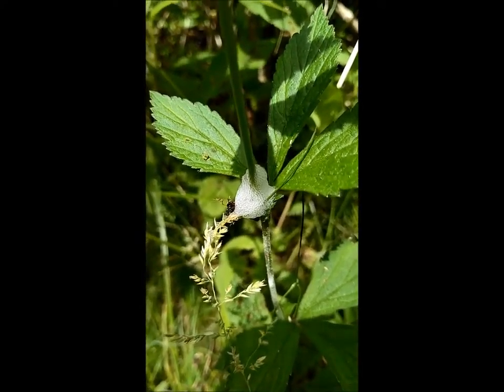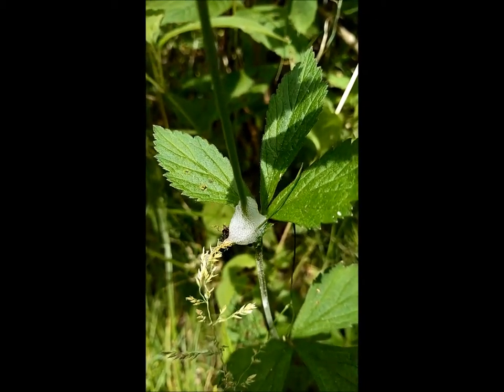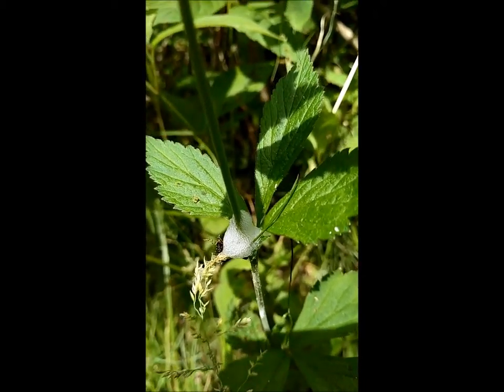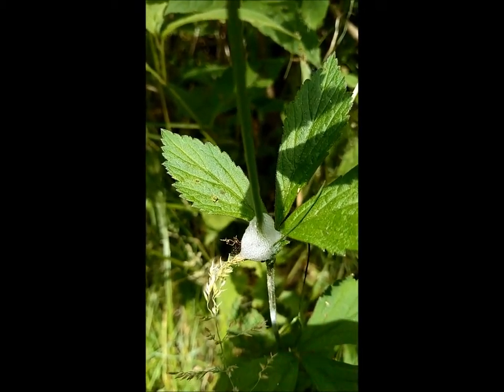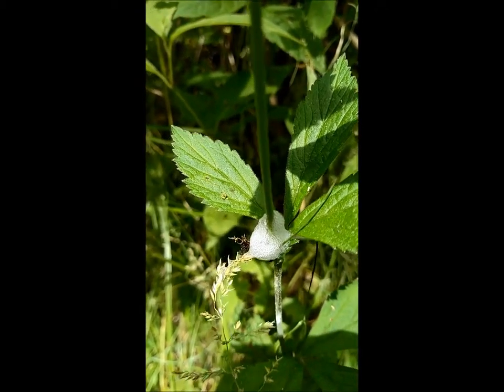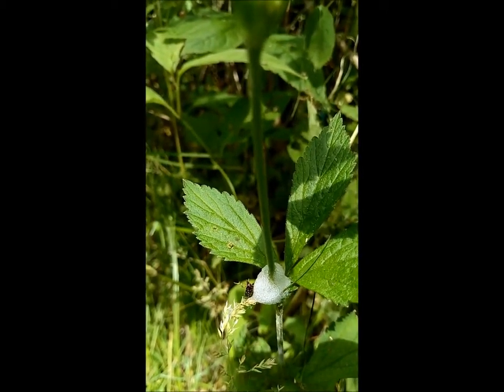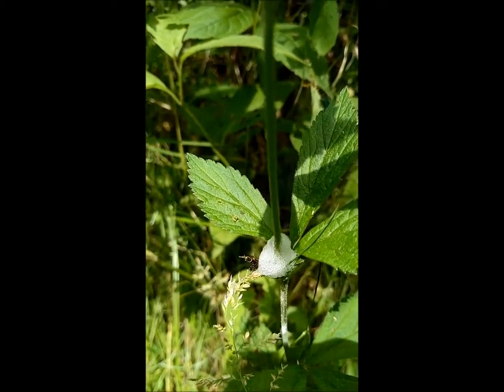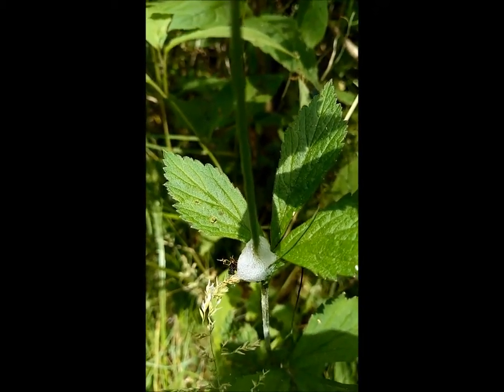Melick's Spittle Bug Foam - South Branch, North Section, Ramblings of a County Park Naturalist.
Melick's Spittle Bug Foam - South Branch, North Section, Ramblings of a Hunterdon County Park Naturalist.